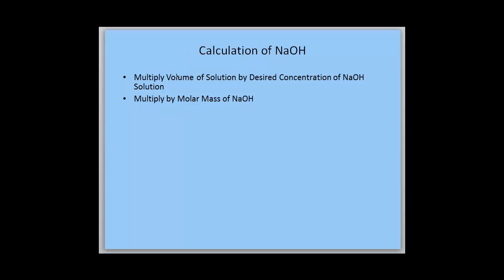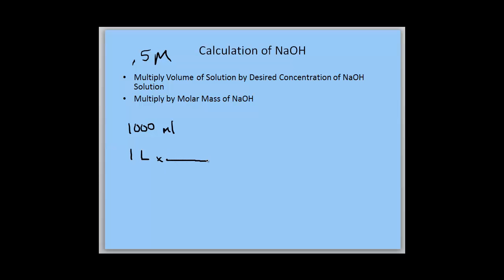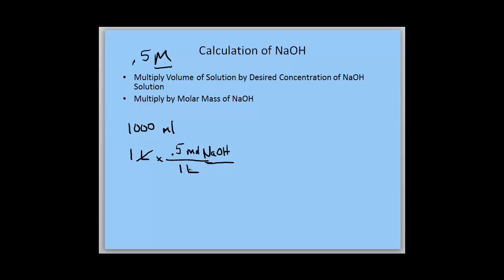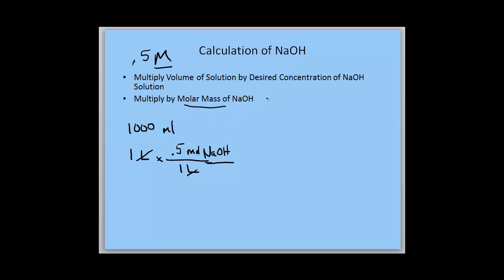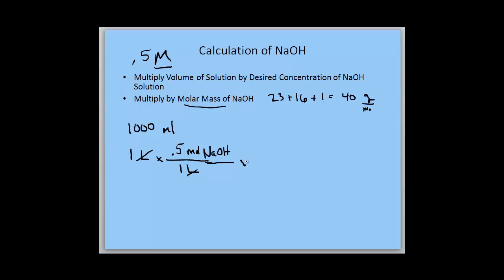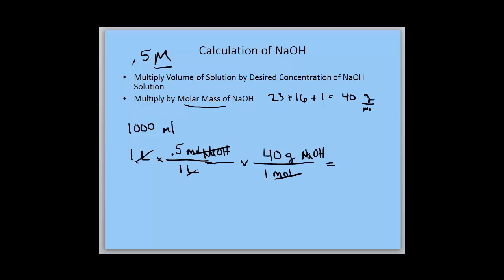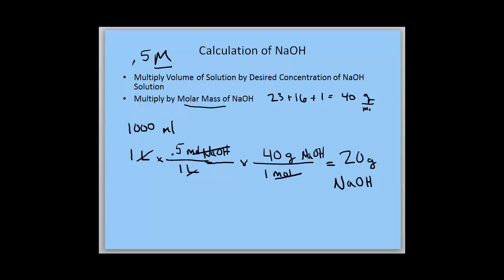0.5 M NaOH Solution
Calculating amount of NaOH needed